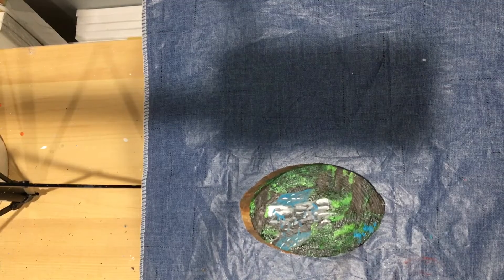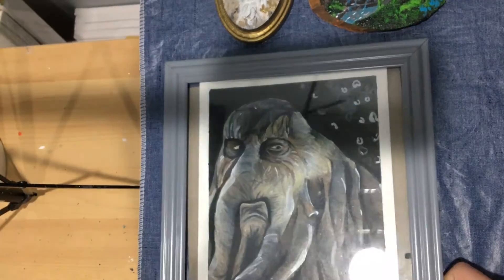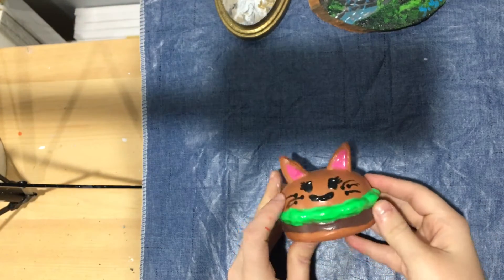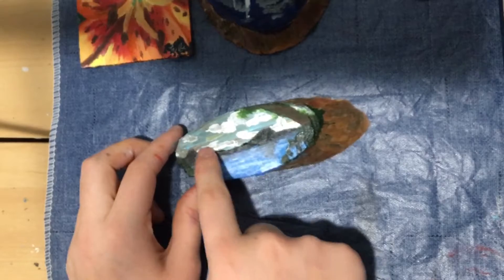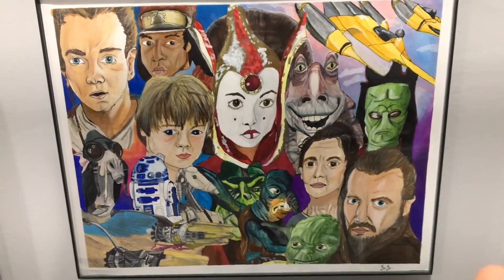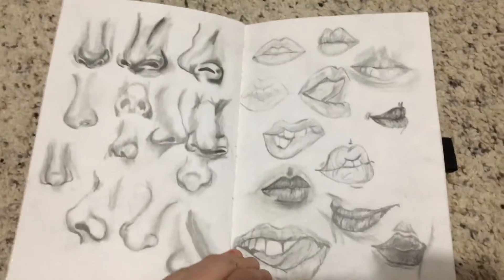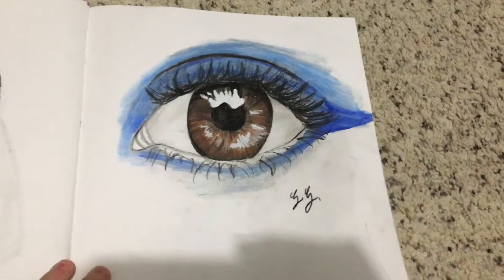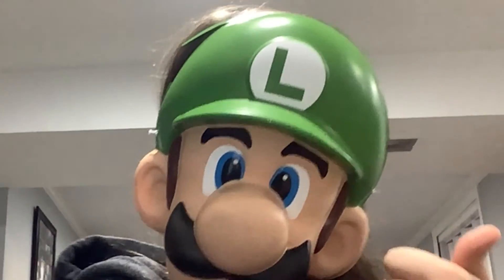1 Year of YouTube…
This is one year of doing YouTube!  This video I’m just going over some of the artworks I’ve done this past year.